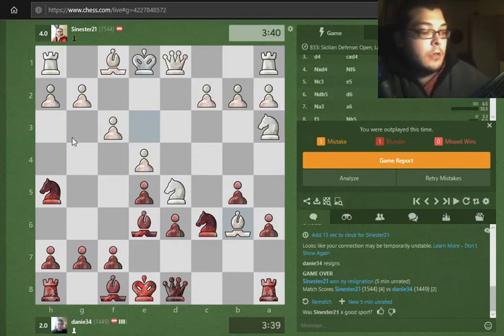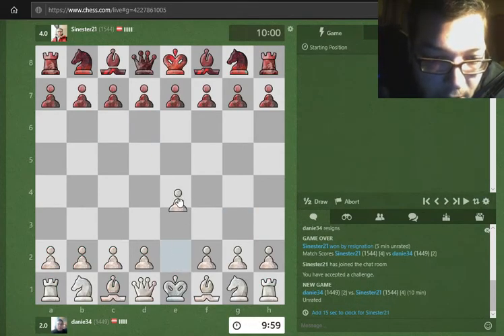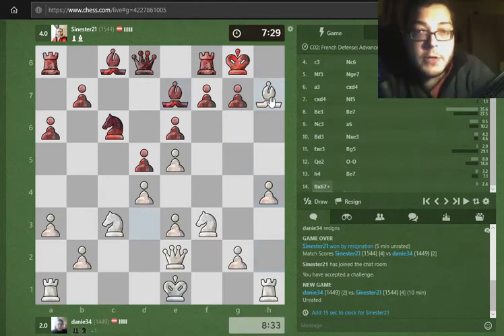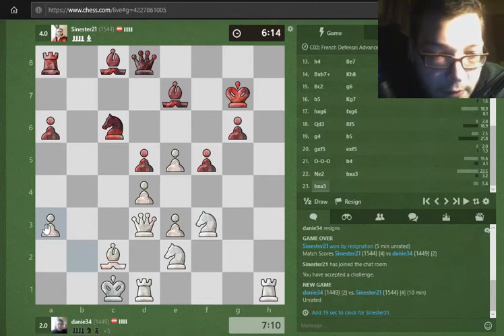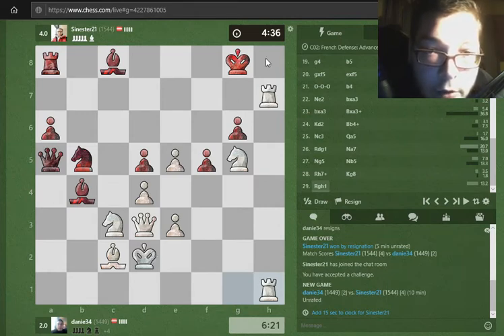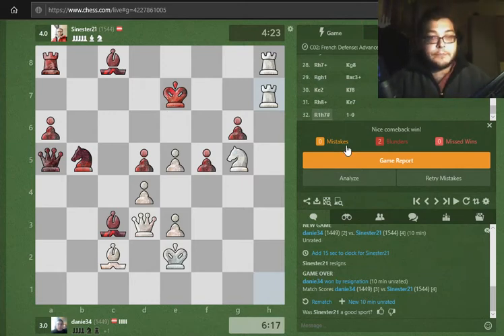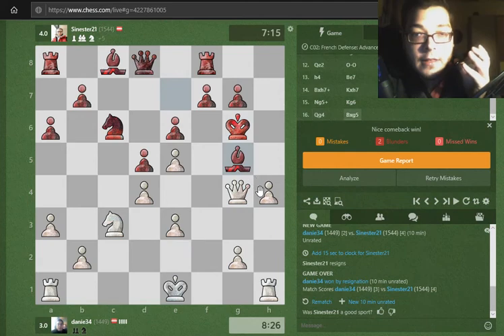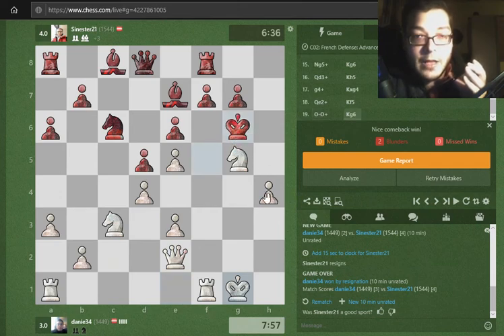Me vs Marko Torbica 1-0_french defense advanced variation